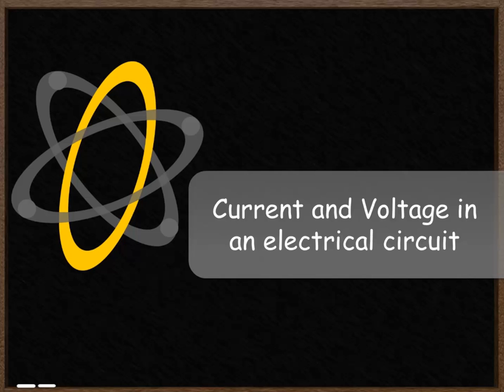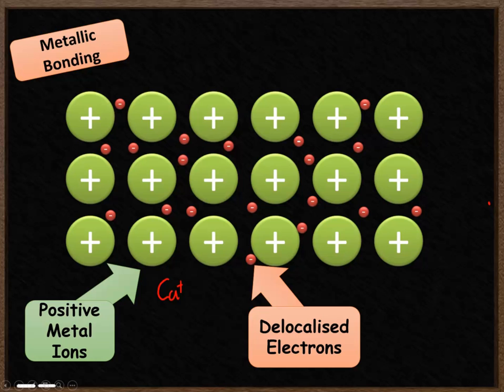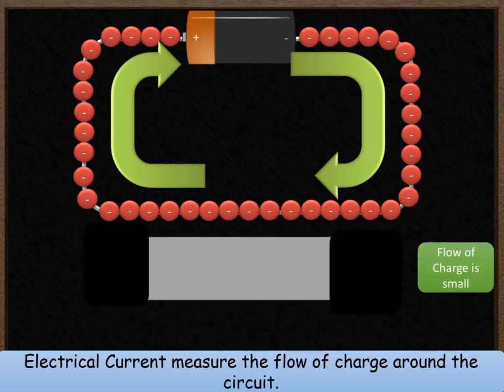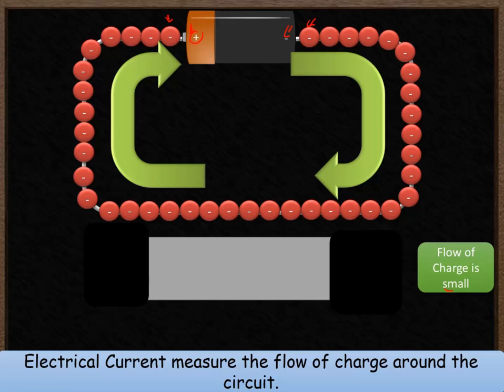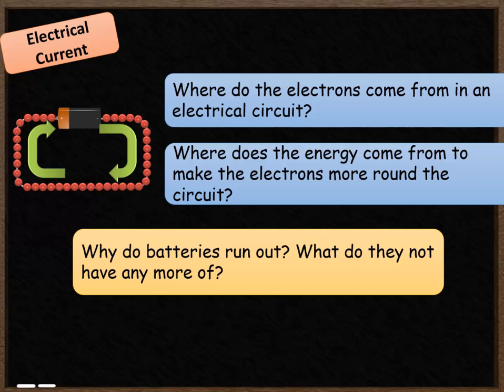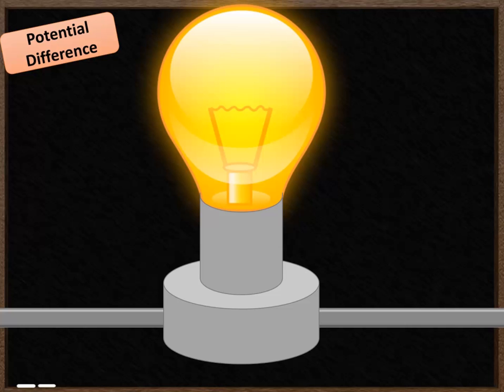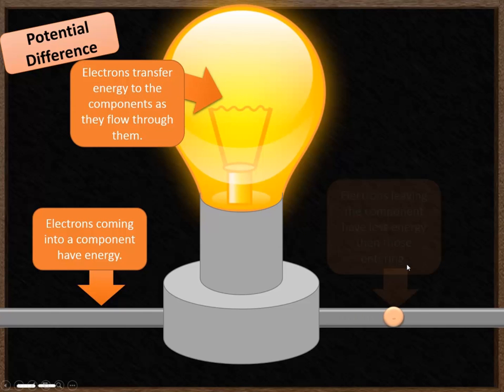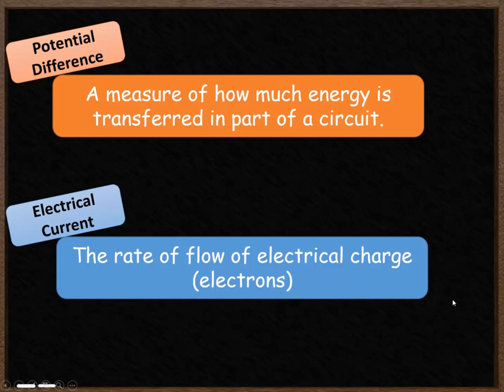P5- Electrical Current and Voltage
OCR 21st Century Science. Explanation of current and potential difference in an electrical circuit.